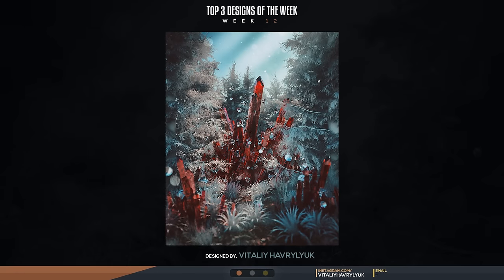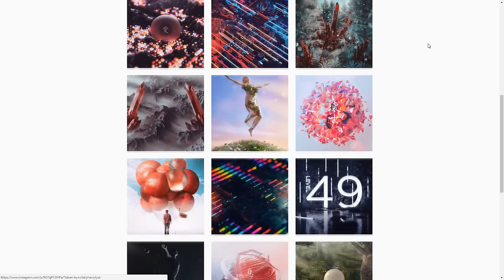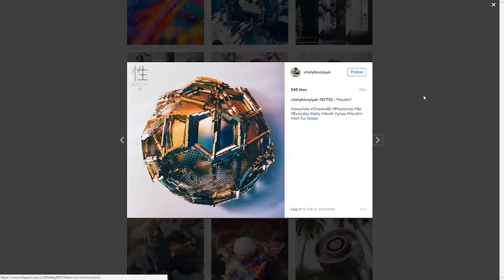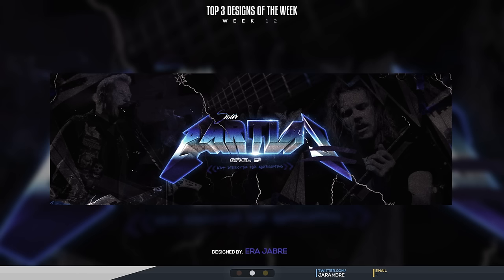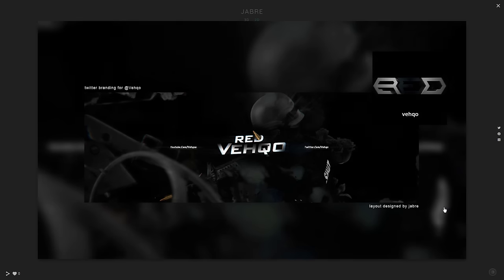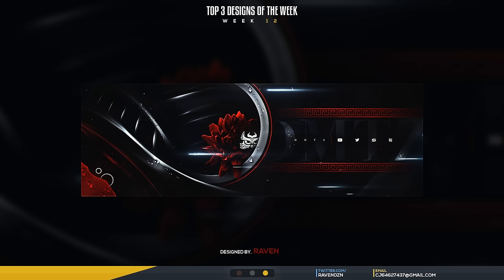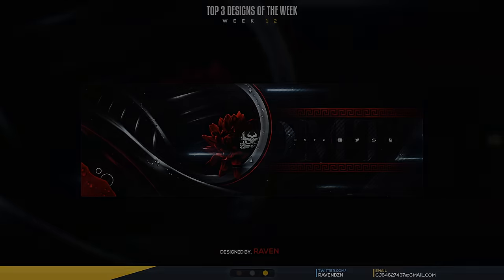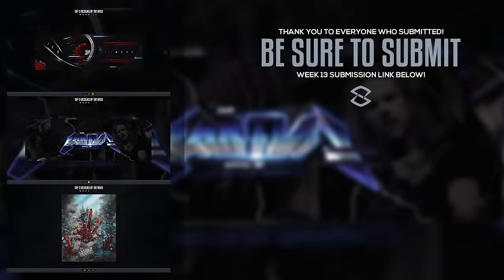Top 3 Designs of The Week - Week 12